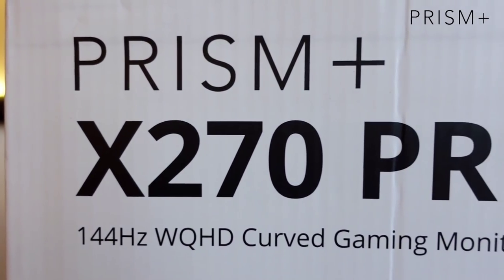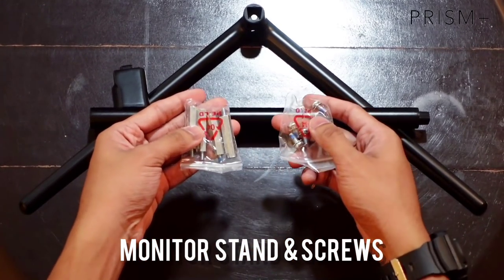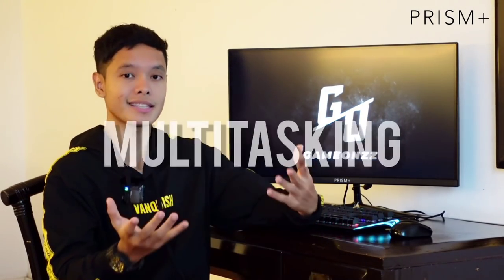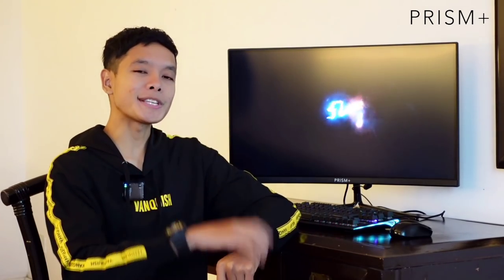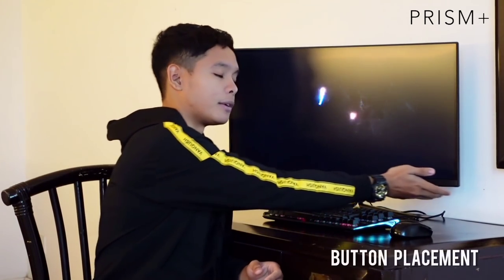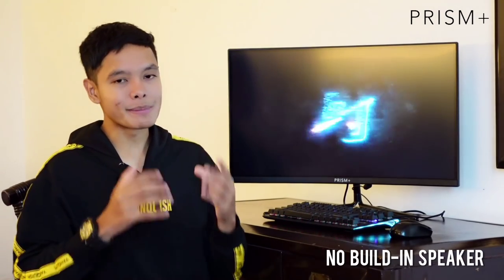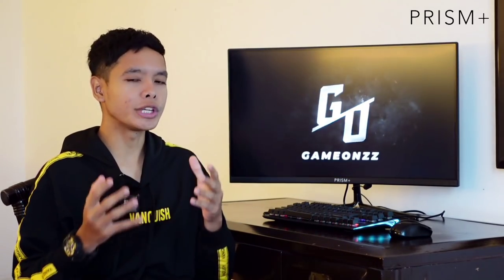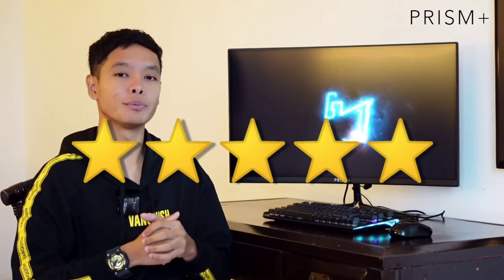Monitor Gaming Paling Berbaloi Tahun 2022?! [PRISM+ X270 PRO ]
Selamat Datang Ke Channel GameOnzz!
Terima kasih kerana sudi meluangkan masa anda semua untuk menonton video terbaru Iman!

prismplus.my/GAMEONZZ